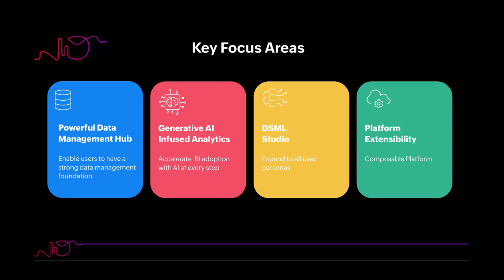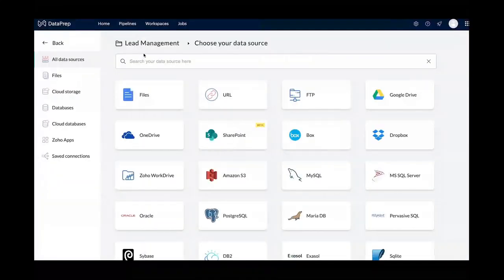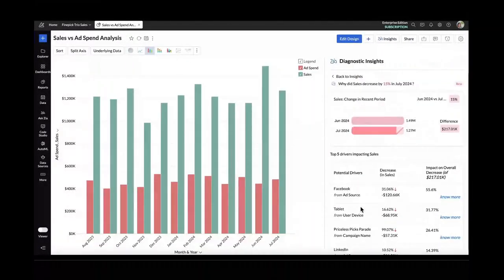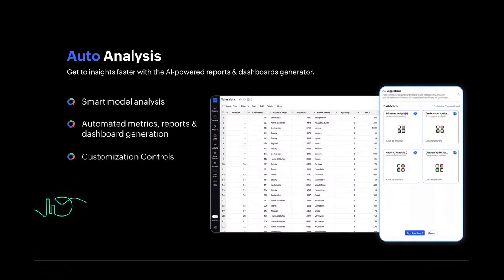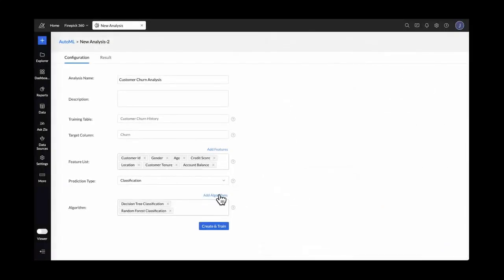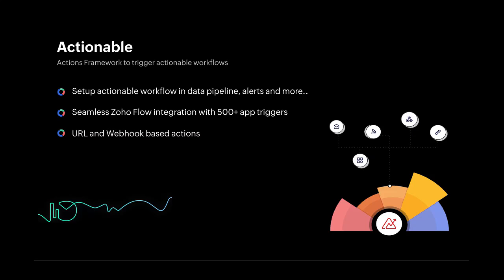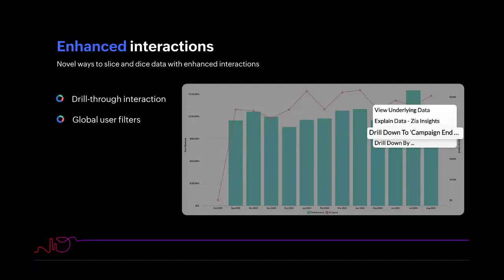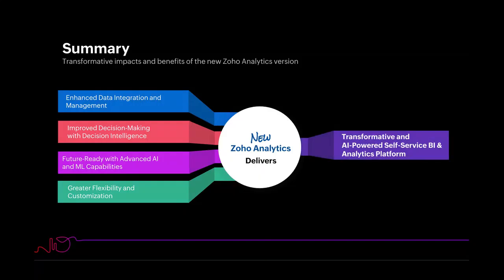Zoho Analytics - Introduction to 6 0